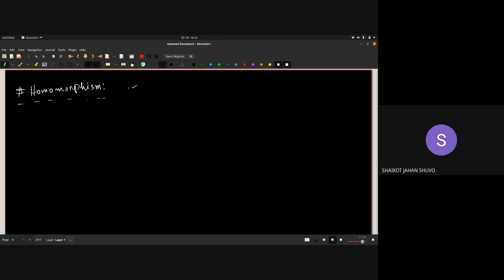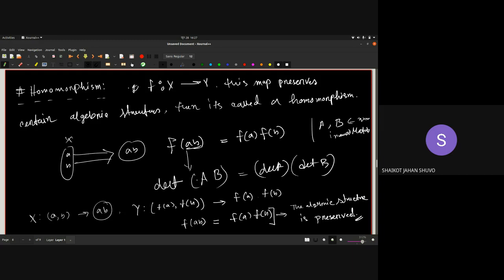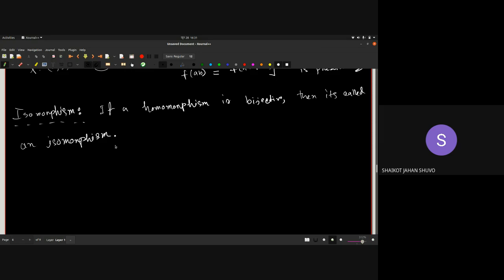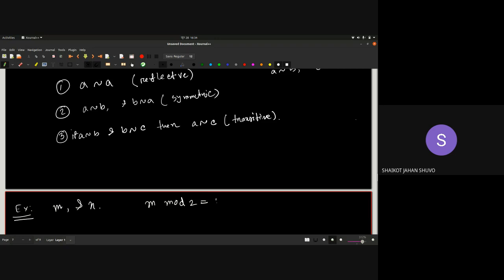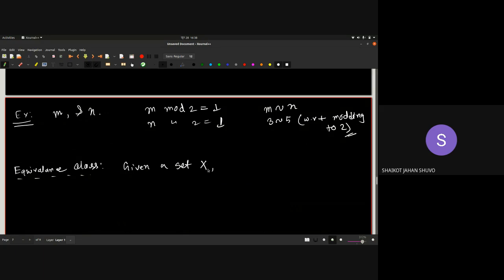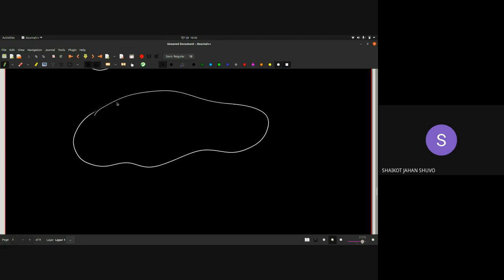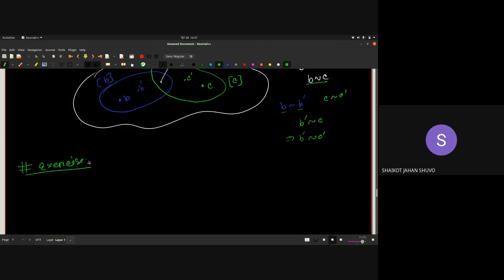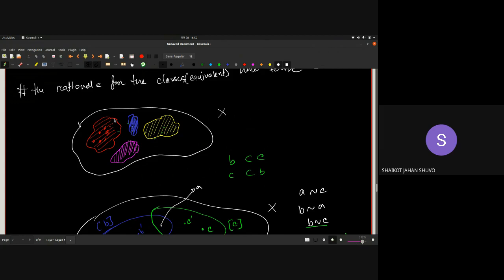L4 Maps Part 2